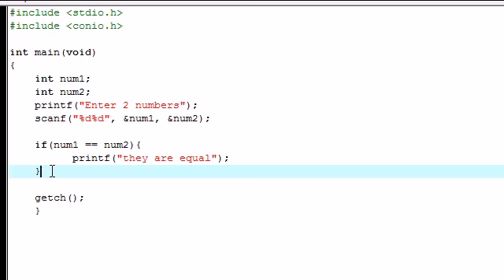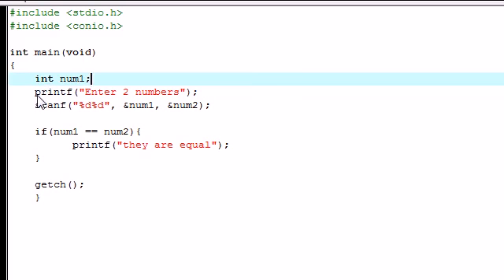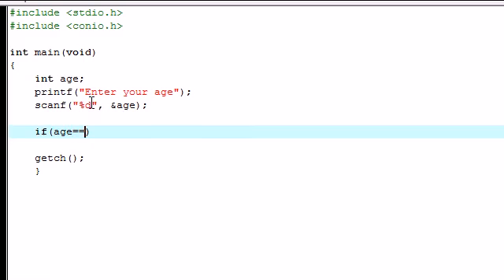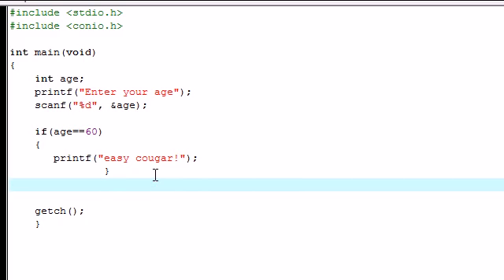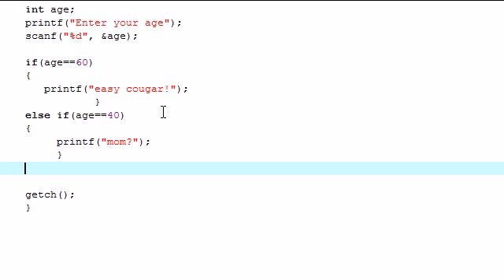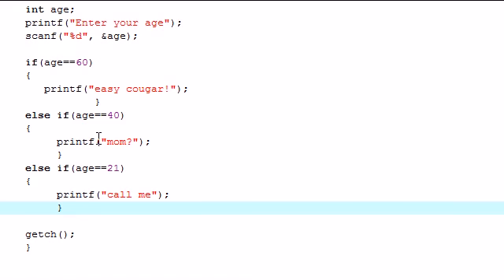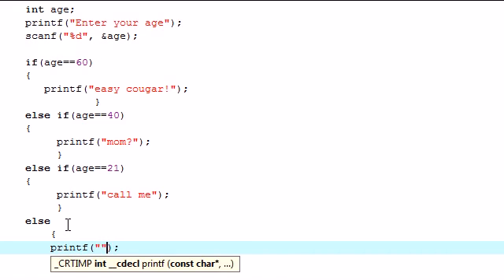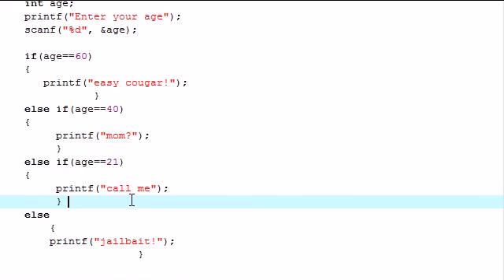YouTube C Programming Tutorial 5 If Else If Else Statements